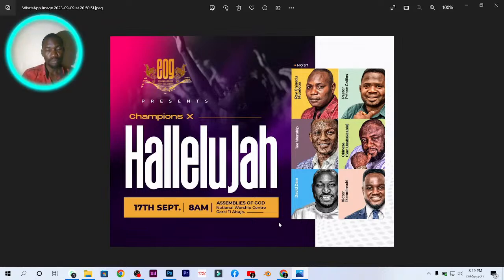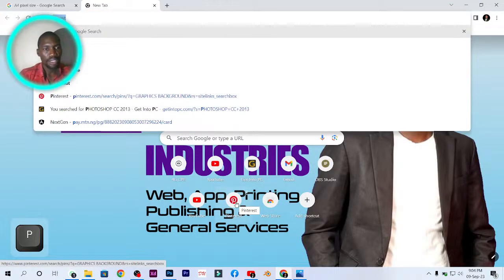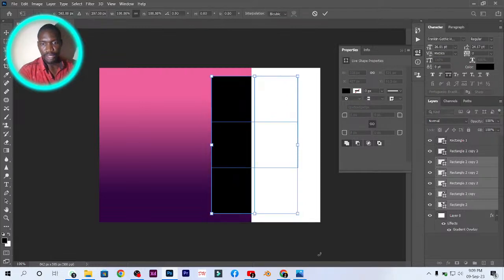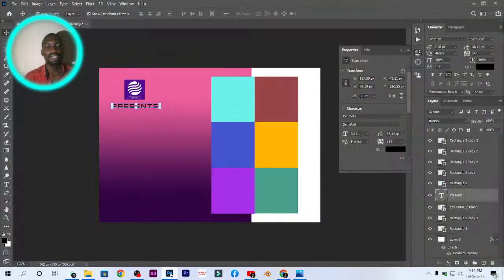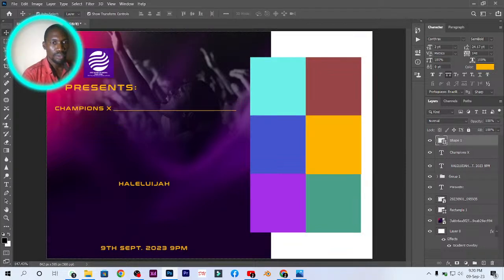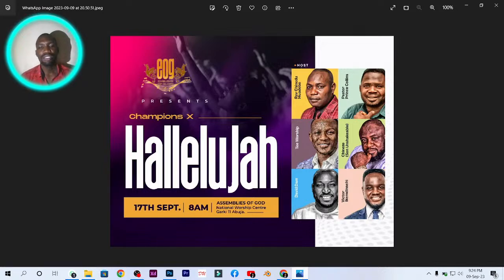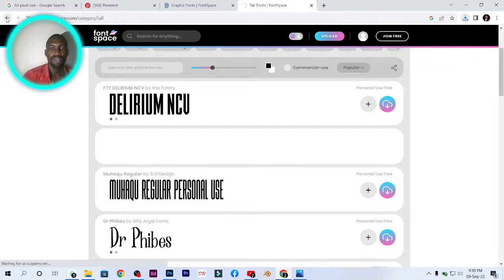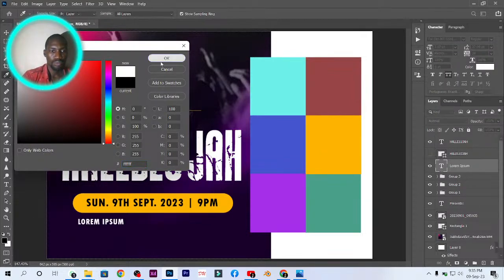NEXT GENERATION GIANTS | CHURCH MEDIA CLASS DAY 2